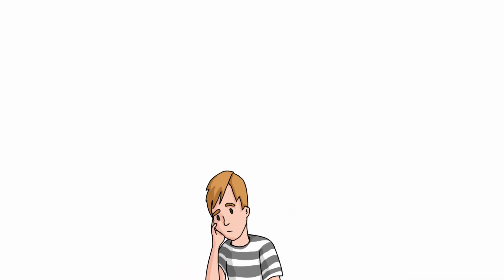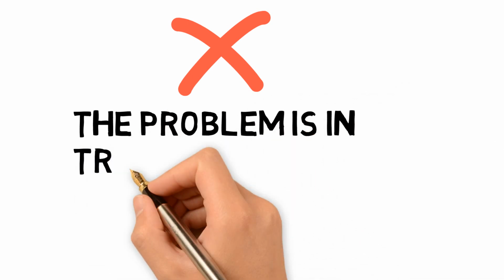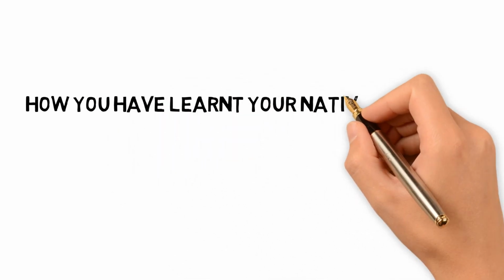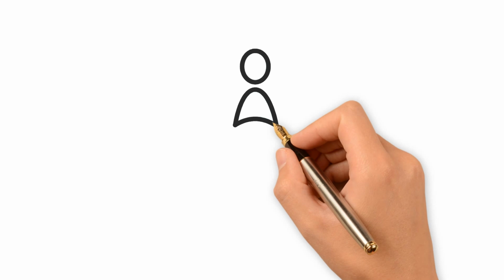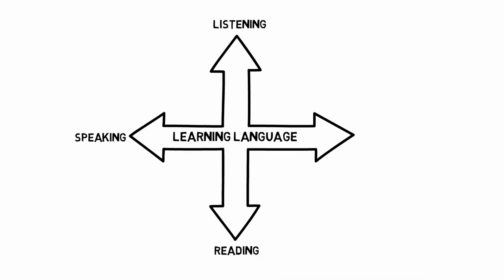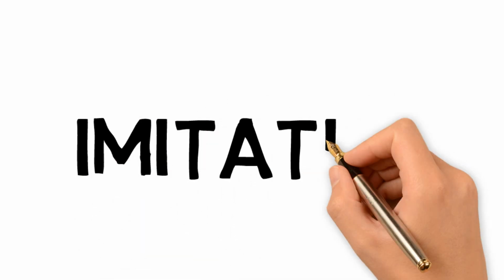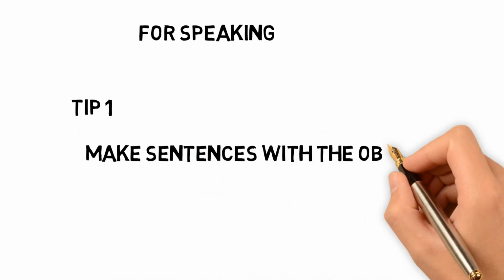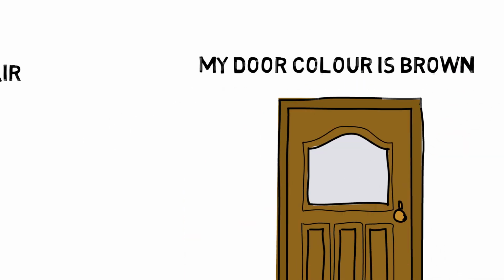How to Speak fluent English for beginners?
So if you want to know How to speak fluent English for beginners?
This video is for you who want to speak fluent English.

This is Part-1 of Learn Spoken English Series.
If you have not watched Part 2 of Learn Spoken English Series
then check out this video👇👇

I am having a lot of tricks and techniques to help you
in improving your Spoken English skills.

I am giving online Spoken English classes also. So if you
want to join the class, please fill the APPLICATION FORM.

speak fluent English for beginners
how to improve English speaking skills for beginners
tips and tricks to learn spoken
tips to speak confident English
tips and tricks to speak fluent English
easiest way to speak fluent English
Tricks to start speaking Fluent English
learn to speak English for beginner
spoken English classes for beginners
how to improve fluency in English
eng spoken class
learn spoken English online in India